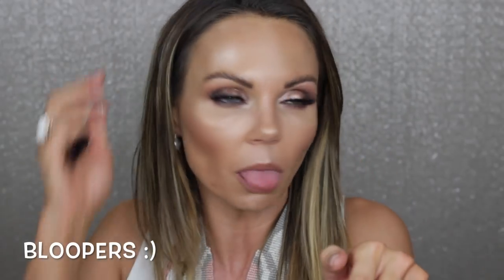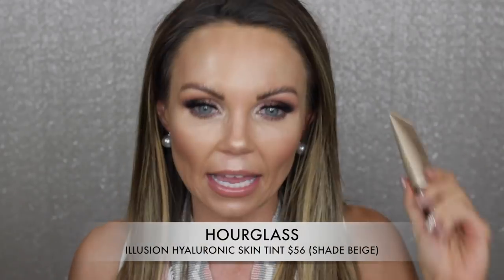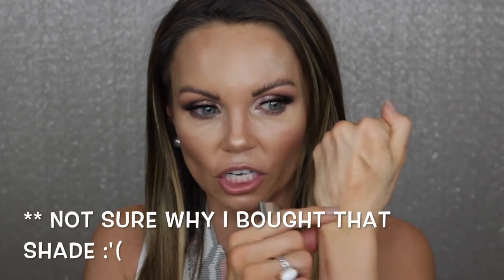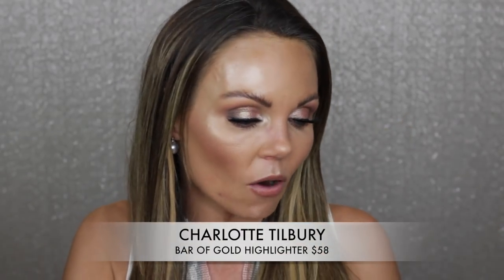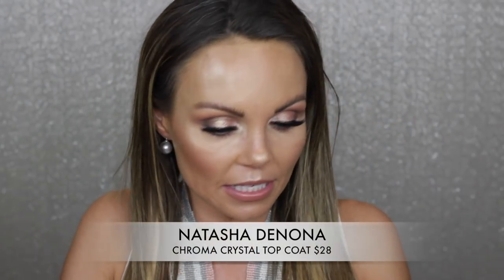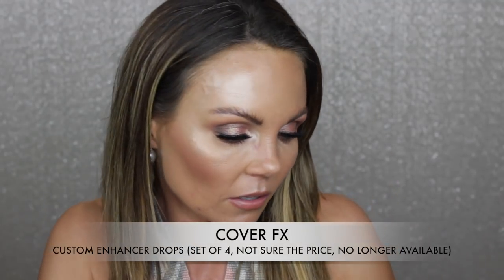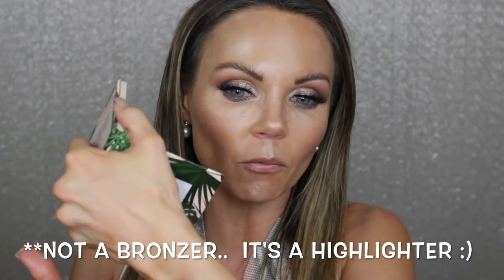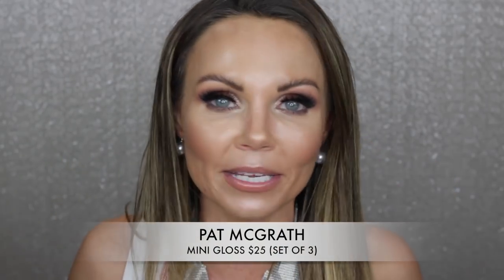HIGH END MAKEUP I DIDN'T GET MY MONIES WORTH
In today's video, I am going through products that I spend a lot of money on, but I didn't feel I have gotten my monies worth🤑😢 Thanks for watching, hope you enjoy the video.. XOXO❤❤

☆Face
-Charlotte Tilbury Hollywood Flawless Filter (shade 5)
-Lancome Skin Feels good foundation (04N)
-Tarte Creaseless Concealer (32n)
-Kkw Beauty Contour Stick (tan)
-Becca X Khloe palette
-Charlotte Tilbury Highlighter wand

☆Eyes
-Mac Shape + Shade Brow Tint
-Charlotte Tilbury Legendary Brow
-Benefit 24hr brow setter
-Ploiuse shadow base (shade 3)
-AbH Sultry Palette
Shades used
*Crease
Birch & Bloom
*Outer Corner
Twig & Dysopian
*Lid
Rose Quartz
*Inner Corner
Pearl

☆Lips
-Charlotte Tilbury Liner Iconic Nude
-Smashbox Gloss Angeles (72 & Honey)

✔SIGMA BEAUTY
TARALYNN

Mailing address
Tara Lynn

🌼TARA LYNN🌼